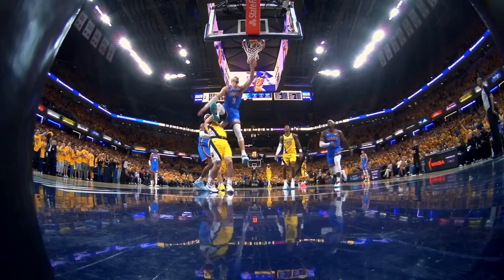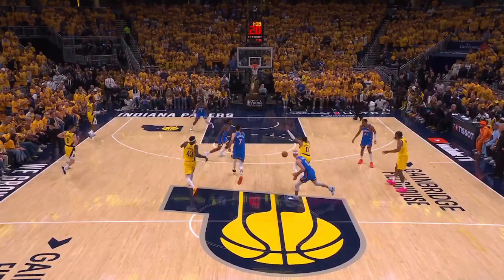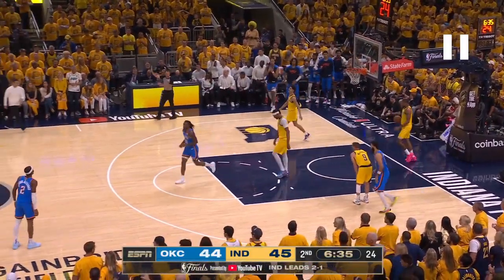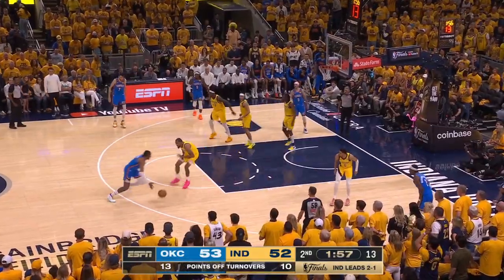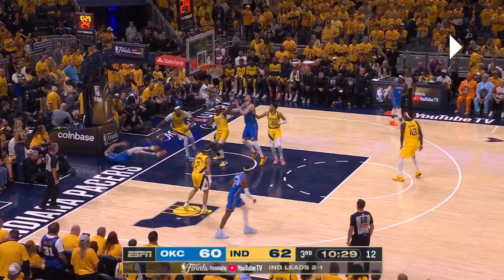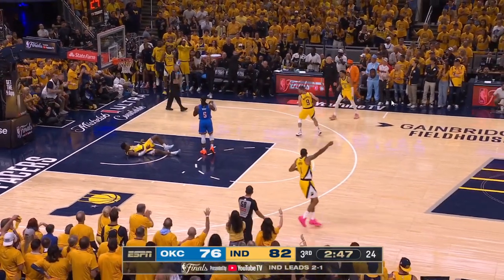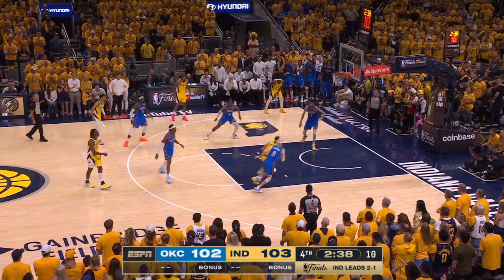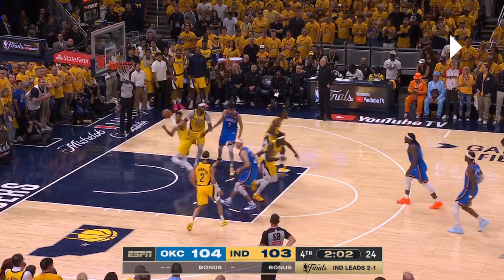Did the refs let OKC win game 4?